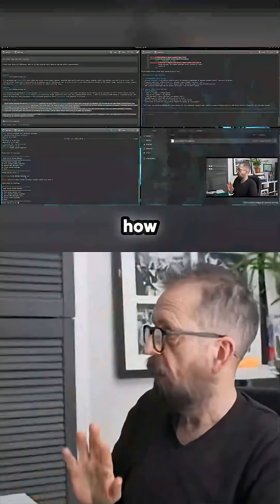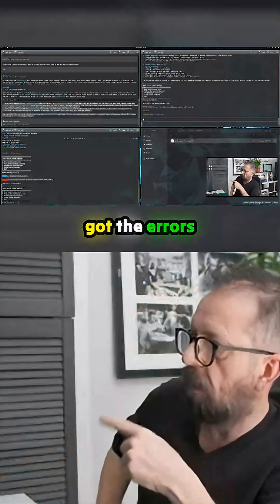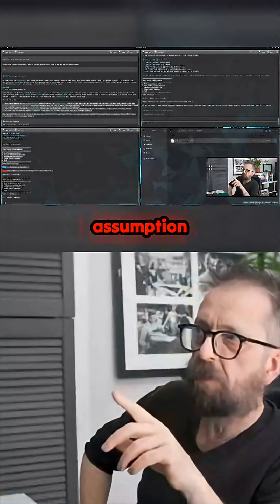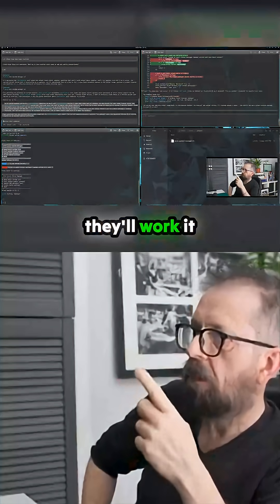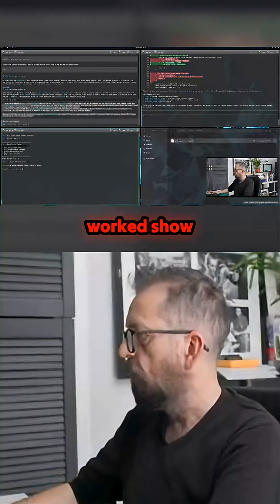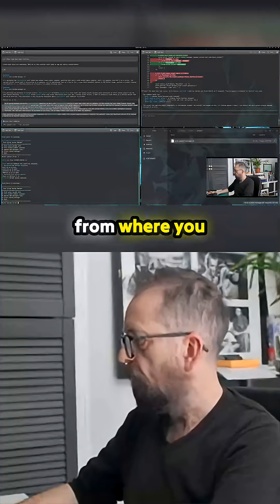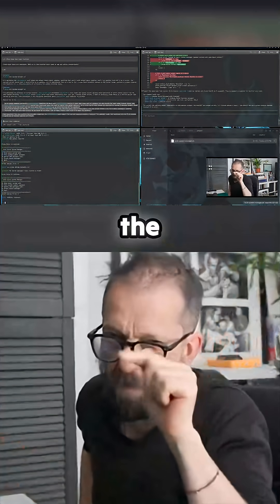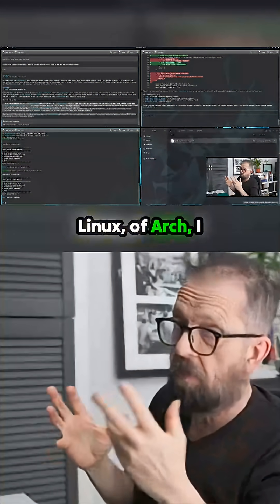Linux error 'exit code one' crushed in 6 seconds by AI! The fix they *thought* was complex? Not a...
This creator showcases a mind-blowing cross-AI workflow on Omarchy OS. A baffling "failed to query orphan file" error arises, leading to a quick copy-paste of the console output. Witness two powerful language models collaborate, one identifying a faulty assumption about Patman QTX codes, the other refining the solution. What follows is a clean, successful script execution and a glimpse into elevating that utility into a fully interactive TUI using the 'gum' tool. It’s a masterclass in leveraging AI to bypass tedious fault-finding on an Arch-based distribution.